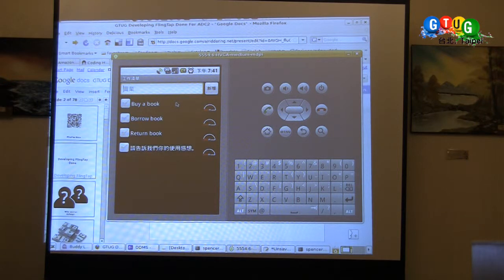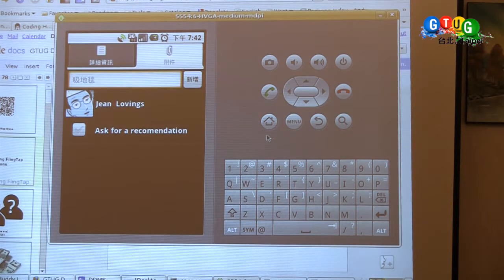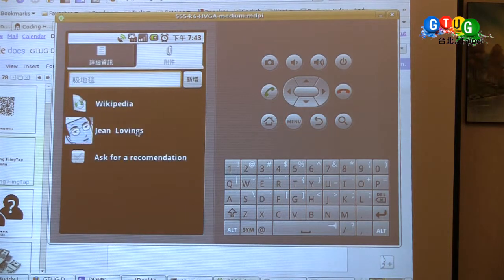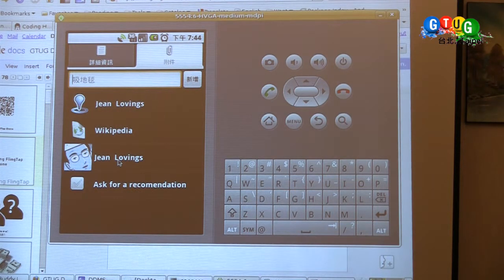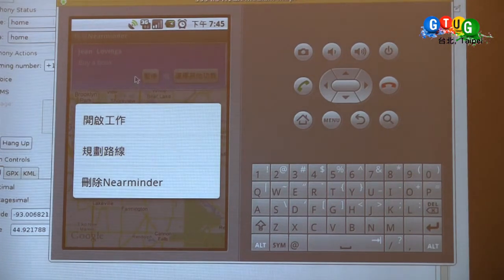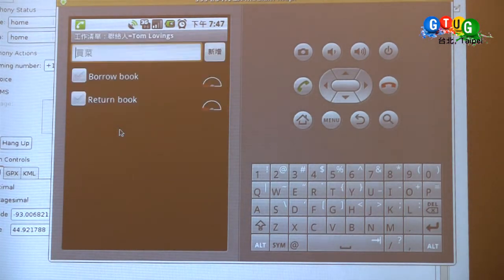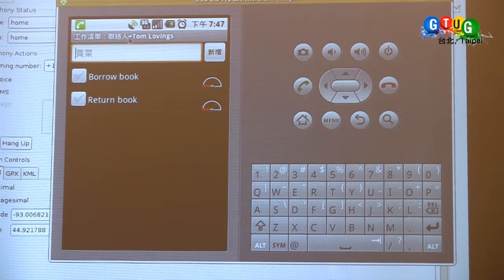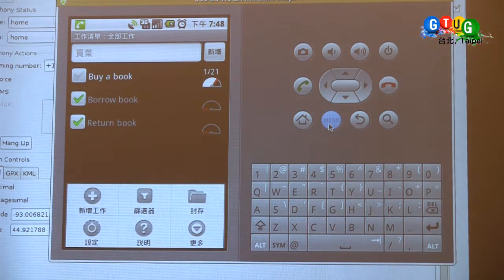Android Talk: FlingTap Done (2)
我們很高興邀請到 Spencer （以及他的伙伴 Gill）為大家介紹 FlingTap Done 這個 Android 軟體，Spencer 以這個軟體參加 ADC (Android Developer Challenge) II 比賽，榮獲 Productivity 類的 top 25% 的好成績。Spencer 將會在 2010/01/20 的聚會上為大家分享關於 FlingTap Done 及參加 ADC II 的經驗。Spencer Riddering 目前已經有兩年的 Android 開發經驗，除了協助他的公司所實驗的 Android 專案之外，他也開發了 FlingTap Done 這個應用程式，並且在 ADC II 躋身 Productivity 類別的嚴選應用程式。Gill Chang 是一位視覺設計師，她與 Spencer 一同開發 FlingTap Done。Taipei GTUG (Google Technology User Group) 是以研究 Google 相關技術為主的開發者社群（ Lightening Talk，聚會地點為台北地區。